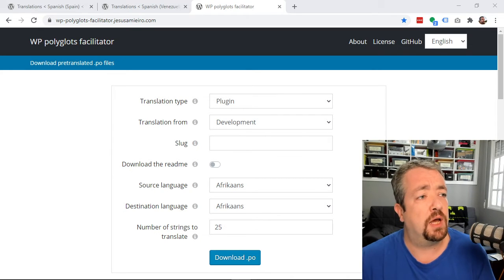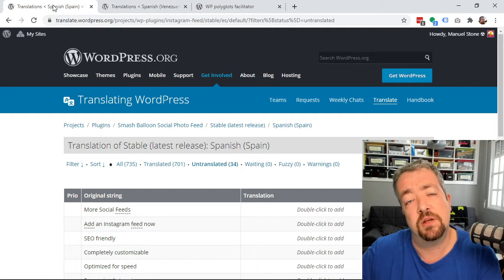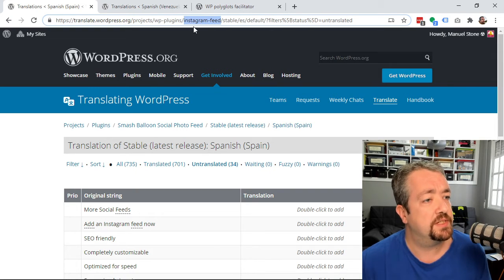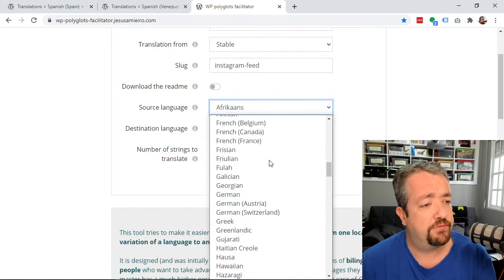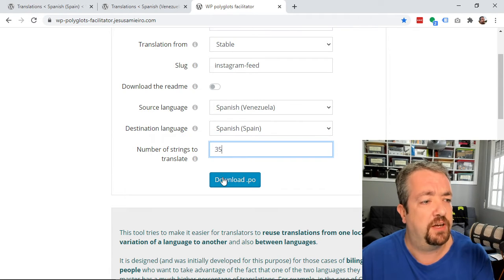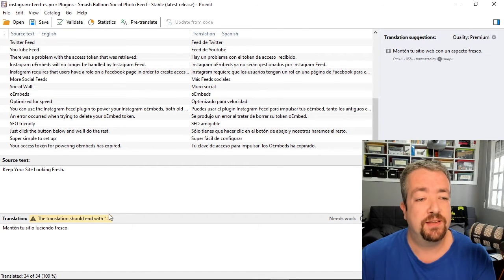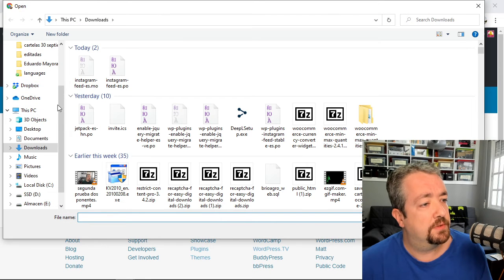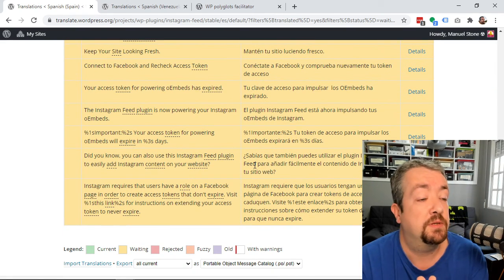Using WP Polyglots Facilitator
WP Polyglots Facilitator is a free (and open) tool by Jesús Amieiro, from the Spanish WordPress community, that can be used to share translated string between different locales